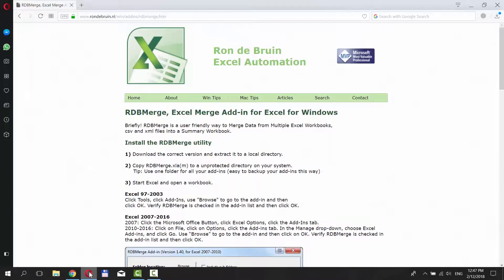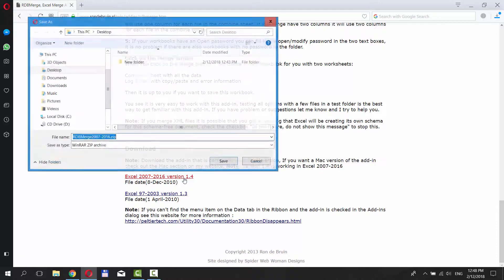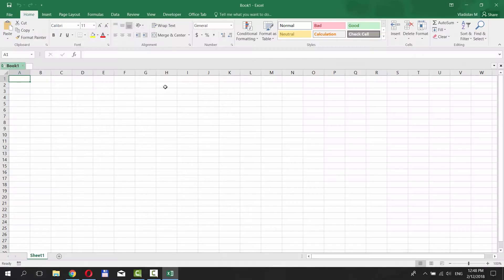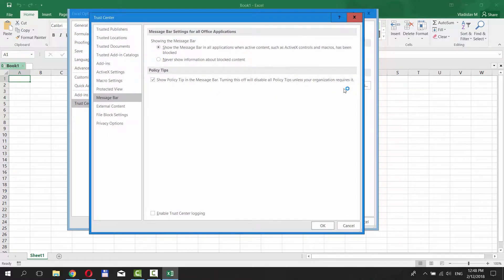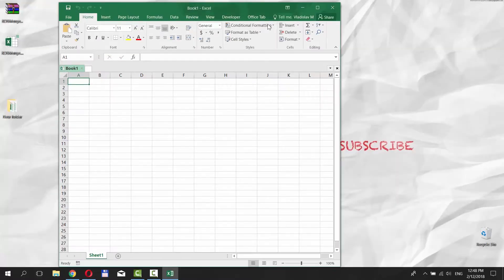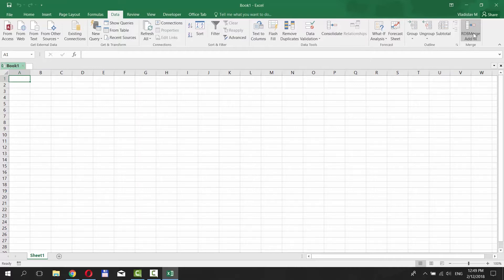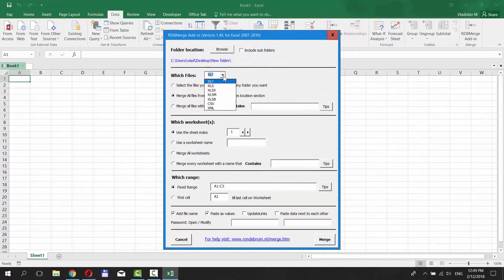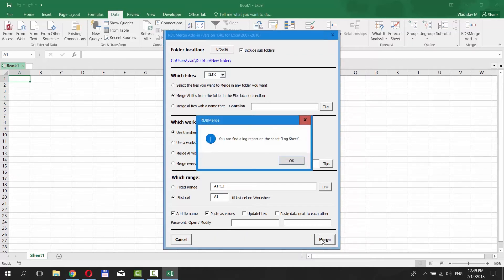How to Merge Excel Files | How to Combine Multiple Workbooks to One Workbook in Excel?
In today's lesson, you will learn how to merge Excel files.
We have two document we need to merge. Open your web browser and paste a link you can find in the description box down below. Open the web page.
Set the path and save the file. Open the file. Drag and drop the app into your desktop.
Go to Cortana search line and type 'Excel'. Open the app. Click on 'File' at the top left corner and select 'Options'. Select 'Trust Center' from the left side menu. Click on the 'Trust Center Settings' button. Select 'Macro Settings' from the left side menu of the new window. Check 'Disable all macros'. Click 'Ok' and 'Ok' again.
Open the app we downloaded. Go to 'Data' tab in your Excel. You will get 'RDB Merge Add-in' option. Click on it. Click on 'Browse' in the new window and select the file you need to merge with or the folder with files. Click 'Ok'.
Click on the tiny arrow next to 'Which files' and select the file type from the list. Check 'Include sub folders' if you have any. Check 'first cell' under 'Which range' option. Click on 'Merge'. Click 'Ok'.

Link: .rondebruin.nl/win/addins/rdbmerge.htm